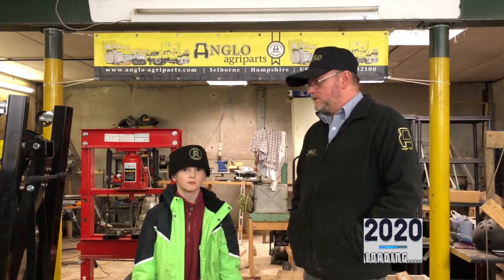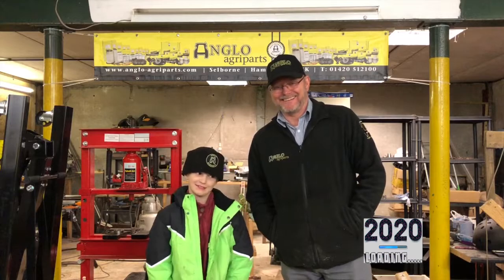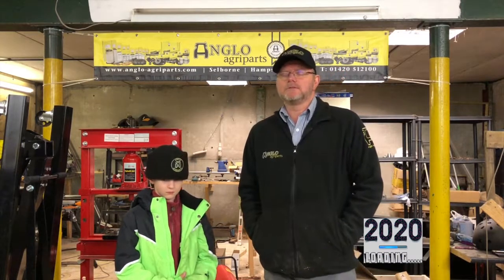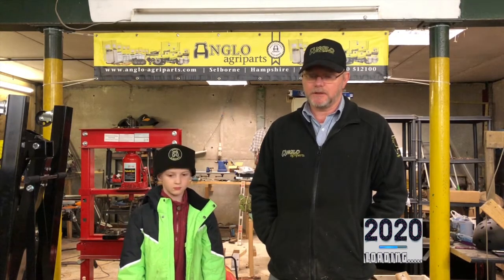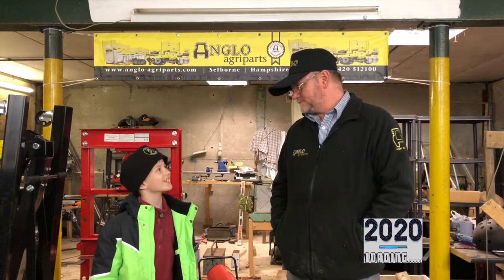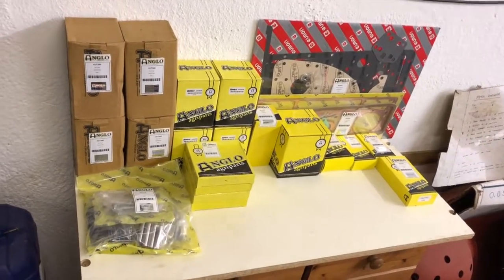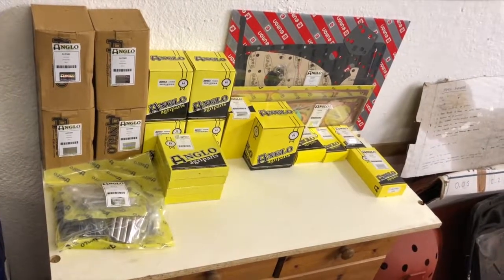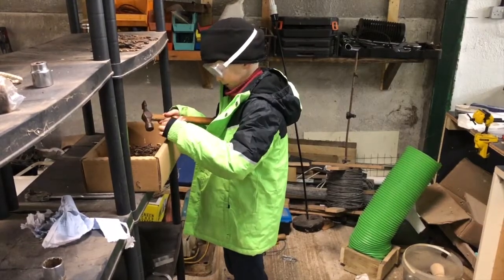Ferguson TED20 - Happy New Year 2020 - with Anglo Agriparts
We wish all our Subscribers and Viewers a prosperous and happy new year! We are looking forward to the new year and wish for you a year of peace, joy and lots of tractor time. Join us for this short celebration video! A special shoutout to the team at Anglo Agriparts for their support and help with the channel.

Waterhouse Forde is our channel sharing the various projects we get up to as a family. The current project is the restoration of this Ferguson tractor. You can also join us on our Facebook page